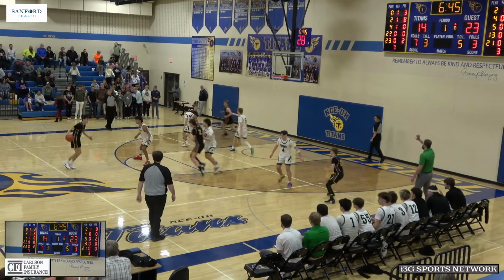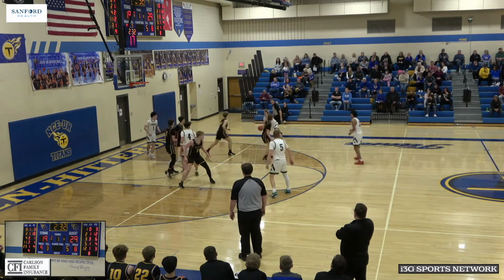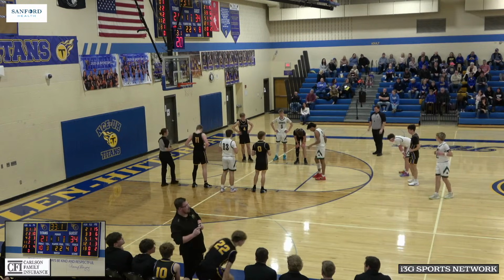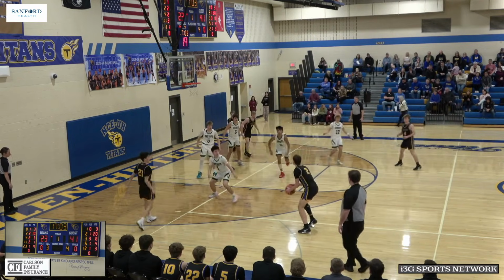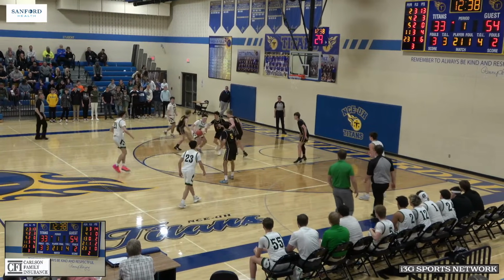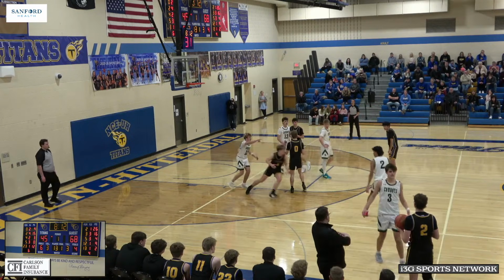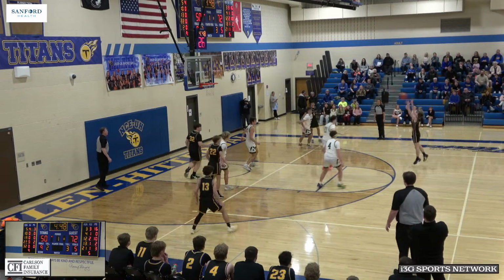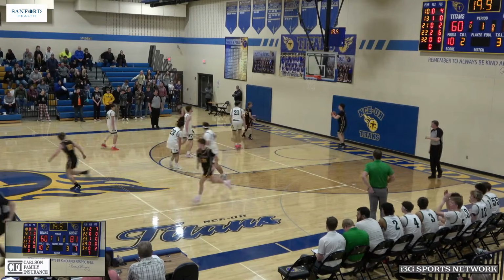Breckenridge vs. Ulen-Hitterdal - High School Boys Basketball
The Cowboys travel to Ulen-Hitterdal for game No. 19 of the season.